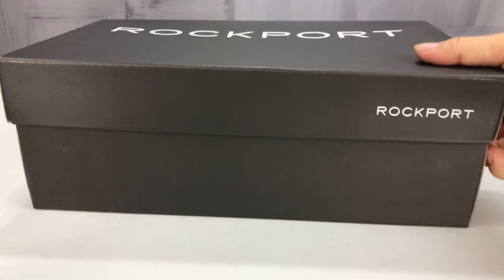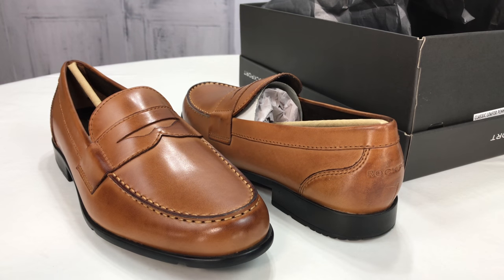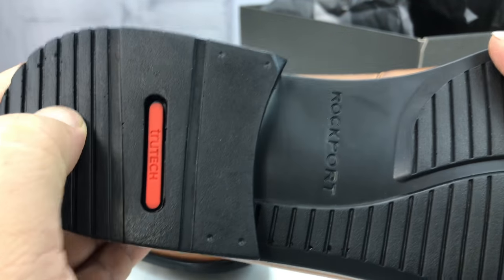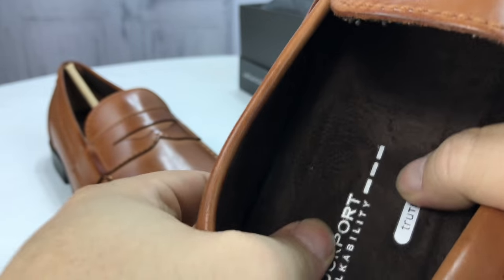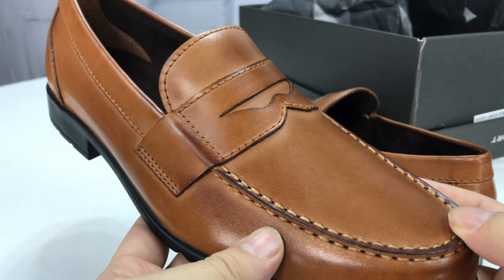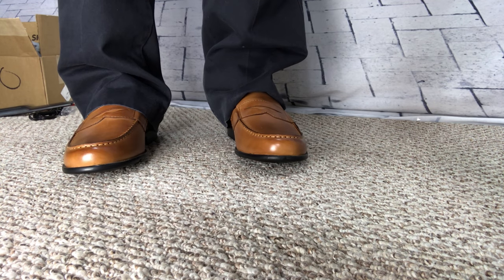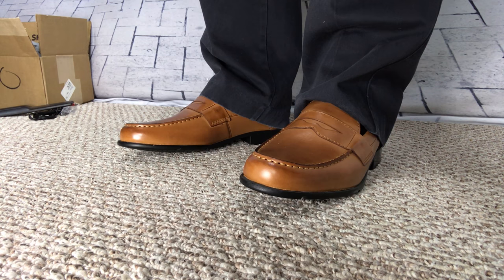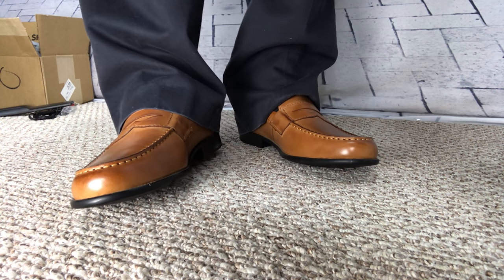Rockport Classic Leather Penny Loafer Shoe Review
Rockport Men's Classic Loafer Penny

Leather
Imported
Synthetic sole
Heel measures approximately 1"
Removable insole
Brand detailing on sole and heel
EVA conforms to the shape of the foot for cushioning and a personalized fit
PM EVA provides lightweight resilient cushioning for reducing foot and leg fatigue

Comfort system designed to provide lightweight shock absorption.The Classic Loafer Penny feels so comfortable you will not believe it’s a dress shoe. This classic men’s dress shoe is as stylish and comfortable in a business meeting as it is worn barefoot. The Classic Loafer Penny is the perfect dress shoe to pair with a suit for the office, or khaki’s for a dinner with friends. This leather men’s dress shoe is built with a polyurethane outsole that helps provide durable shock absorption to help reduce foot fatigue, leather uppers that are easy to clean, and an EVA footbed that will conform to the shape of your foot to help with a more personalized fit.
Product description
A clean-cut silhouette defines a modern penny loafer fitted with ADIPRENE by adidas cushioning for all-day comfort..

Rockport has always been one step ahead of the times, believing the perfect shoe has not yet been invented. This positive dissatisfaction compels them to constantly improve upon their footwear. Founded in 1971, they were the first company to use advanced athletic technologies in casual shoes to achieve lightweight comfort, and the first company to engineer walking comfort in dress and casual shoes. Expedition Money LLC